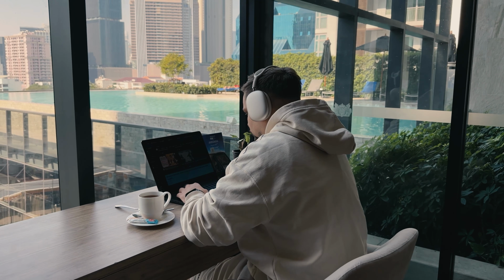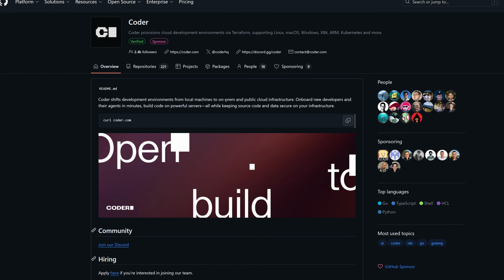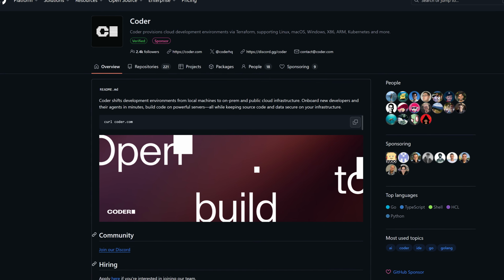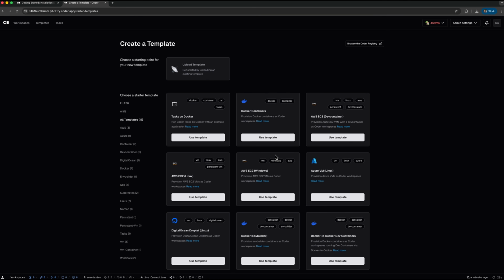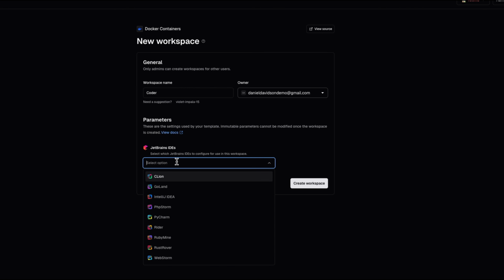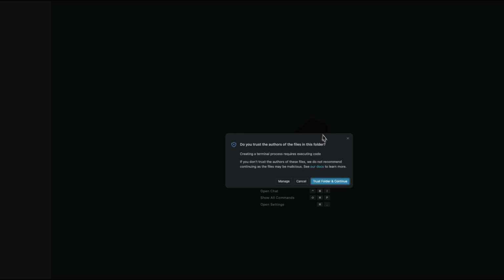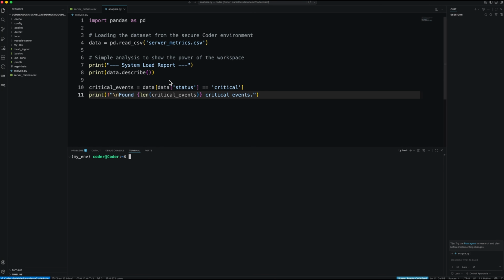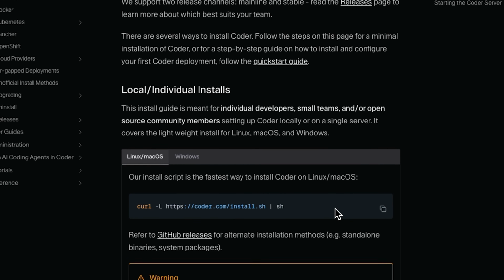Coder Workspaces & Agents Review - (2026) | Build Instant Secure Developer Workspaces in the Cloud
Coder.com Review explores how teams can avoid dependency conflicts, version mismatches, and slow onboarding with secure cloud development environments. This video walks through setup, workspaces, Terraform-based templates, IDE support, live resource monitoring, and AI agents, showing how Coder helps developers build consistent, scalable workflows for modern software teams.

⏱️CHAPTERS:
0:00 Coder.com Review
0:56 What Is Coder.com?
1:59 How It Works
5:56 Is It Worth It?